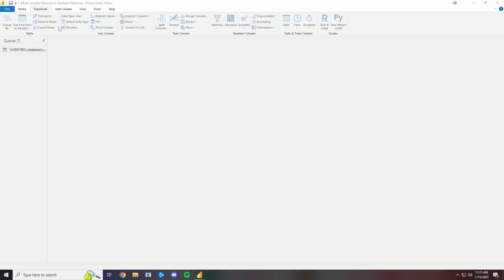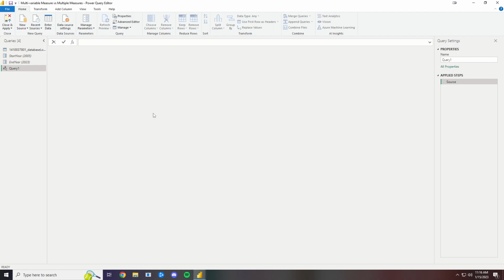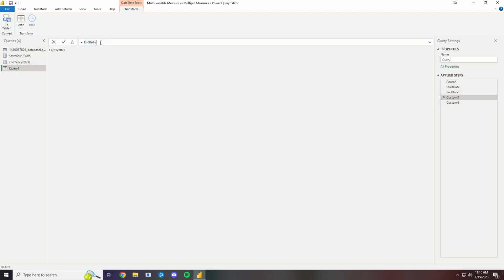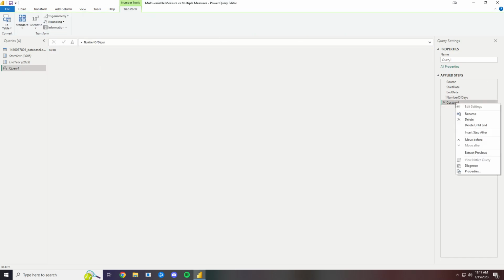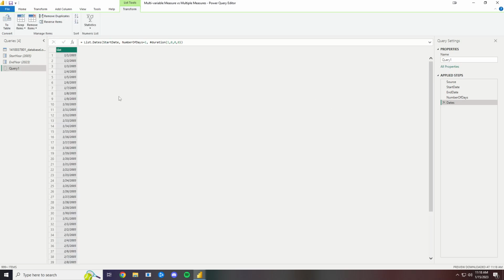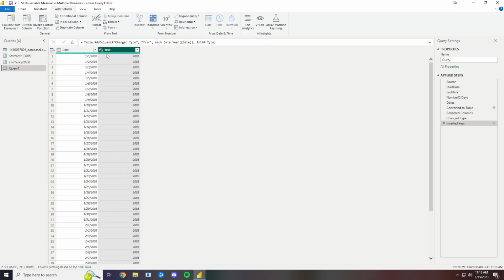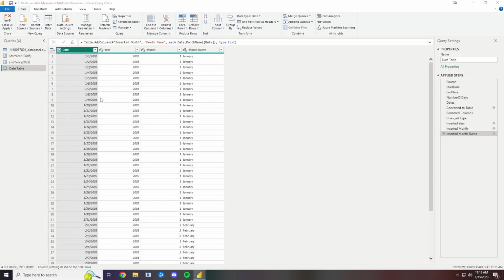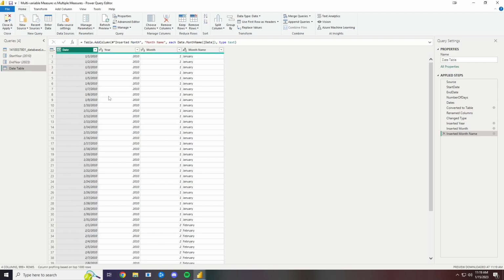Power BI - Power Query/Query Editor Creating a Dynamic Date Table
Setting up a master date table is really important when dealing with data because rarely in practice do our data sets come with a continuous set of dates.

Continuous dates are required for many of the DAX functions to work correctly.